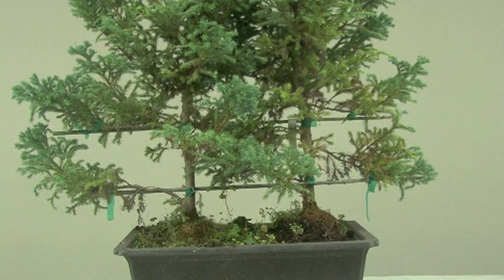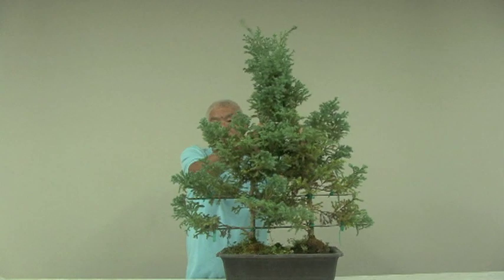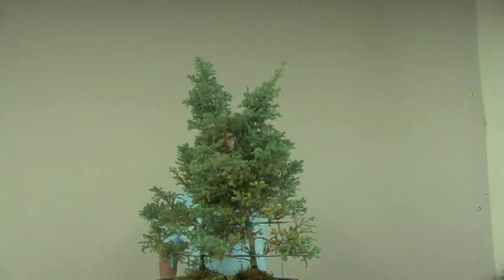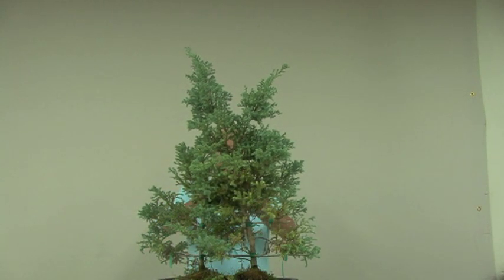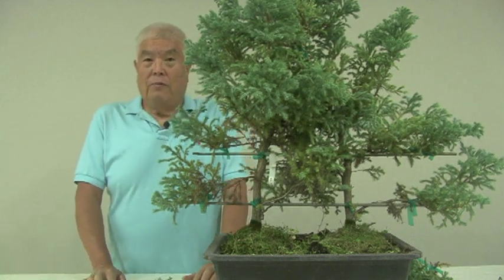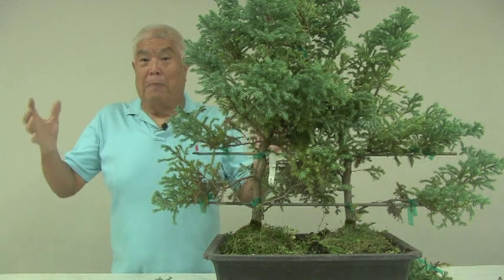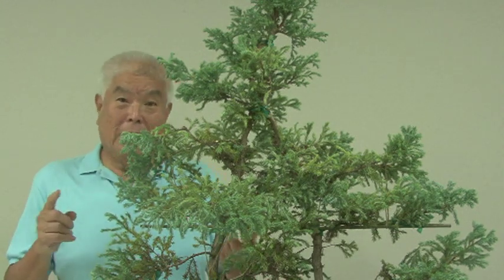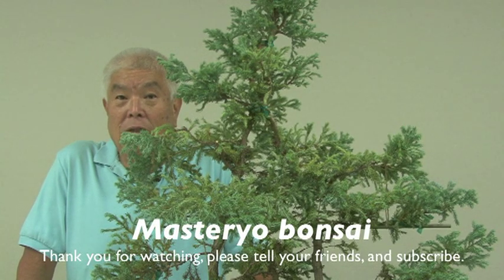MAKING OF UNITY STYLE BONSAI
How Hiro's original Unity Style Bonsai is made.